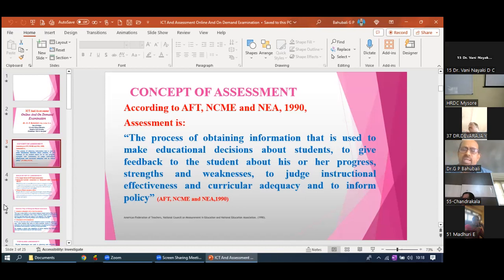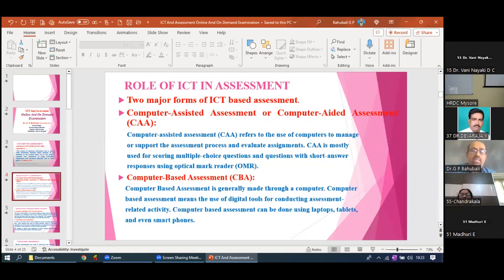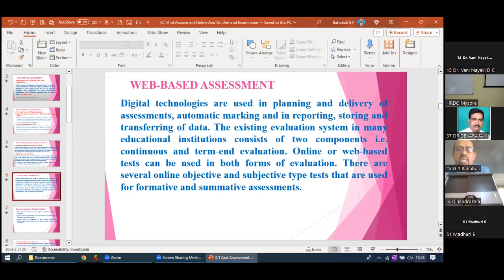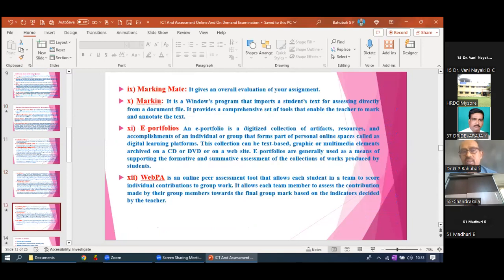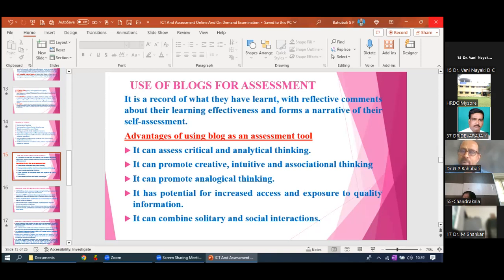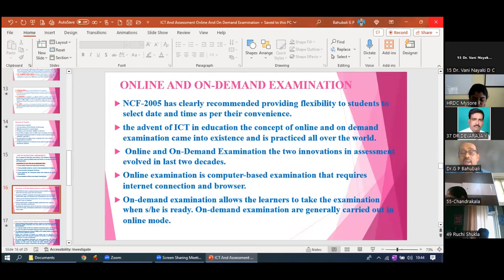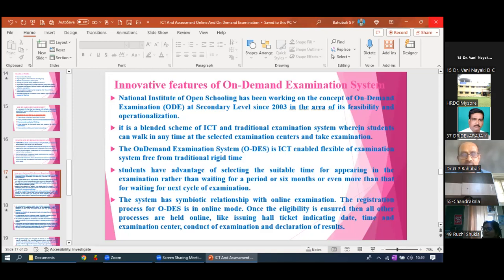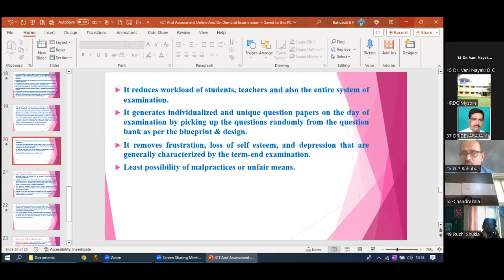Prof. G.P. Bahubali, Dept. of Education, University of College Education, Chikkaballapura.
Delivered lecture on "ICT and Assessment : Online and On-Demand Examination" at 7th Refresher Course in Teacher Educator (Online) on 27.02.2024